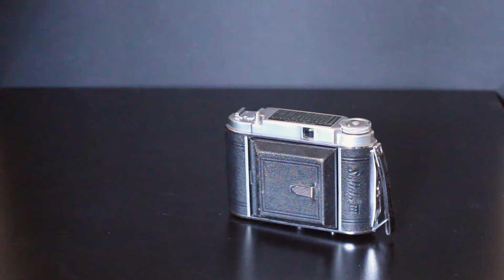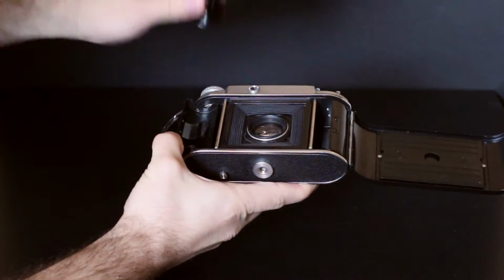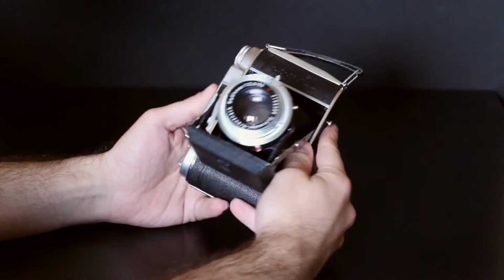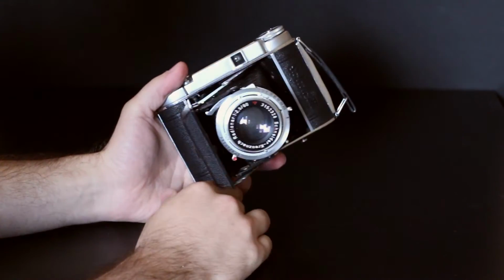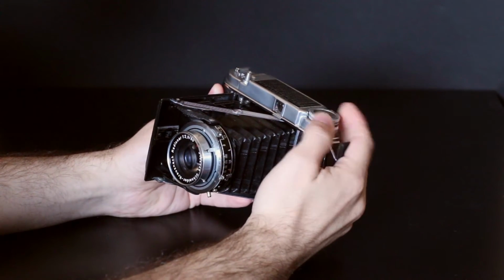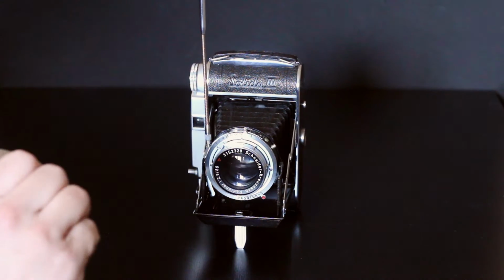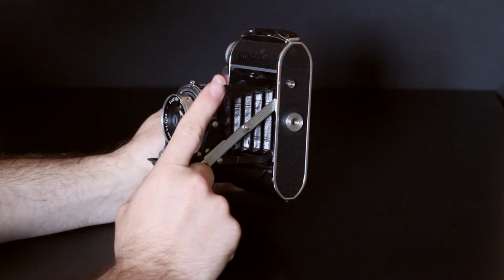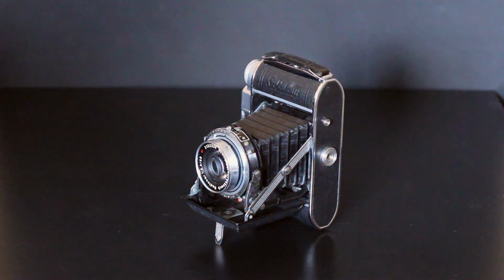Franka Solida III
An overview of the Franka Solida III, made by Franka Werke in the 1960's.

Video was shot with an XR Rikenon 50mm f2 S on a Canon EOS-M. The light leaks on the edges were probably because the lens was unclicked from its place. Lucky it did not fall off.